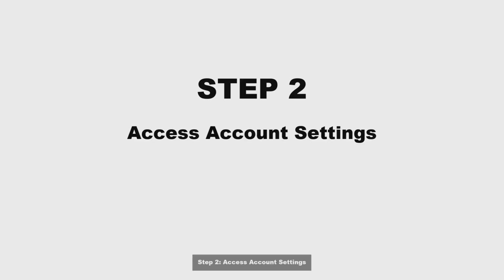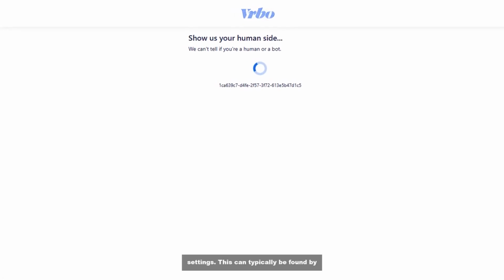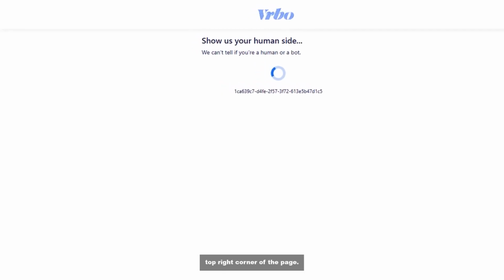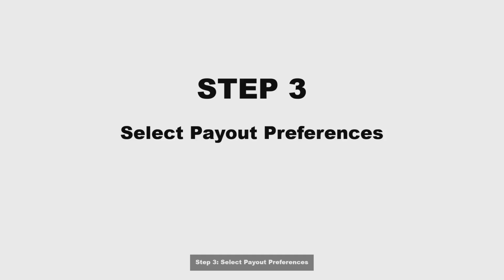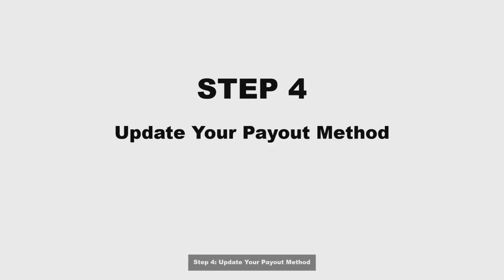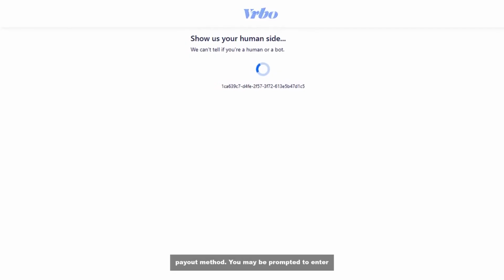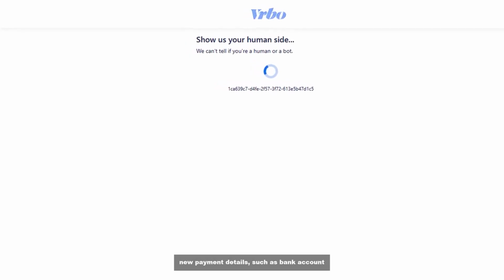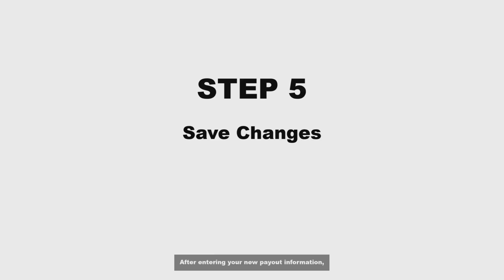How To Change Your Payout Method On Vrbo 2026 (COMPLETE GUIDE)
In this video, we provide a complete guide on how to change your payout method on Vrbo in 2026. Whether you're looking to update your bank account or switch to a different payment method, we've got you covered with step-by-step instructions.